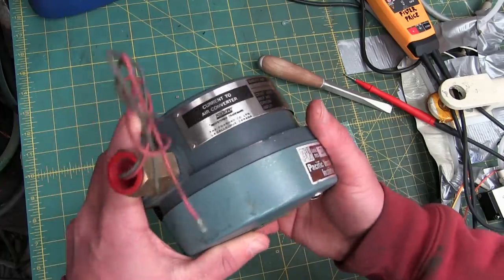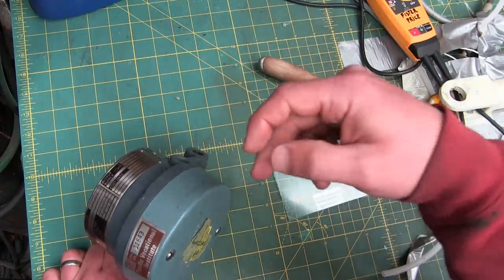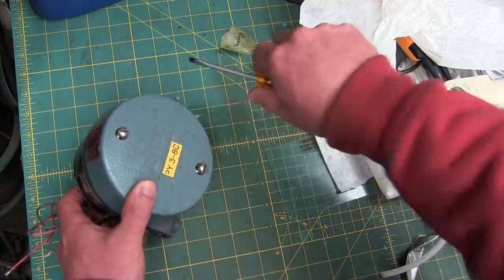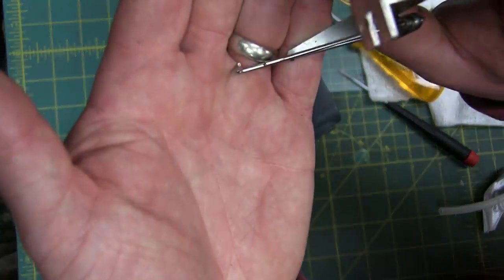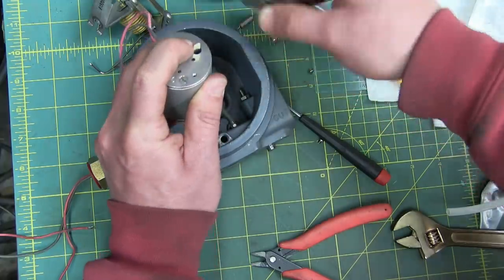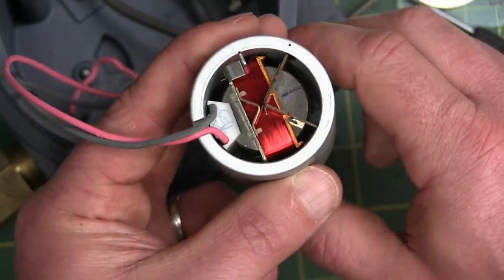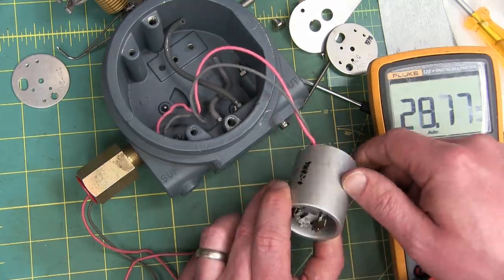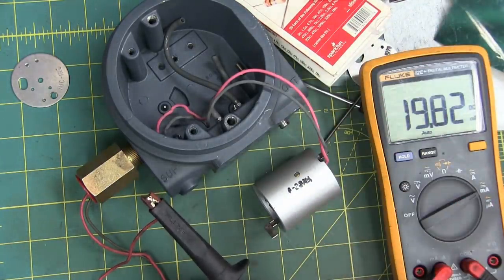BOLTR: Electro-Mechanical Instrumentation | MADE IN CANADA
This is an explosion-proof analog sensor for air pressure. Mechanical Instrumentation! Bonus point for playing "SPOT THE MISTAKE!" Thank you for your help!